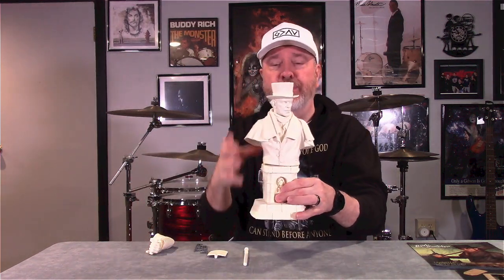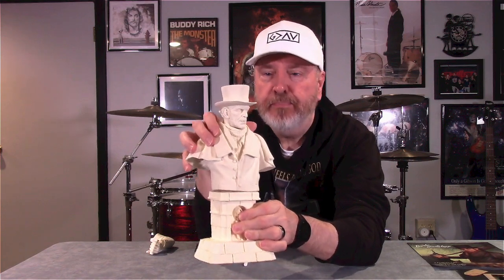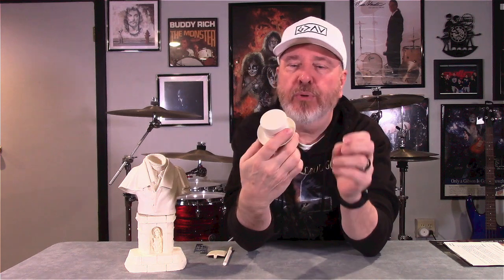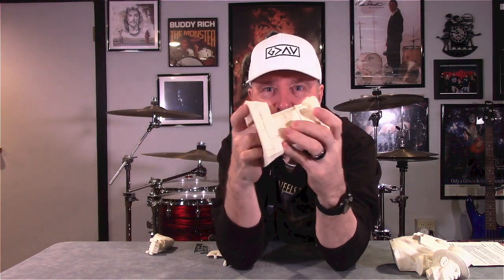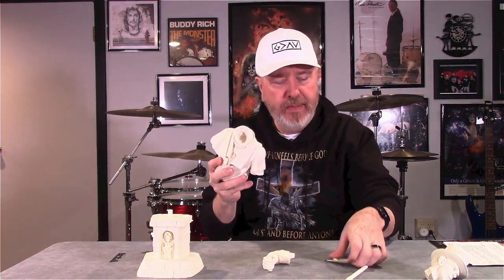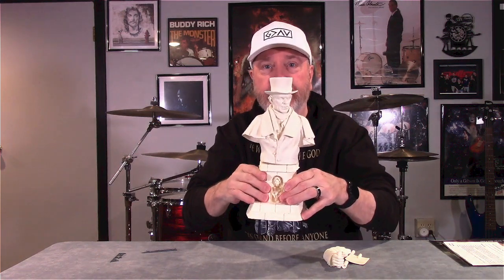Talking Models Reviews Pestilence Labs- The Body Snatcher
Kit- The Body Snatcher
Producer- Pestilence Labs
Sculptor-Jeff Yagher
Scale-1/4
Price-$165.00